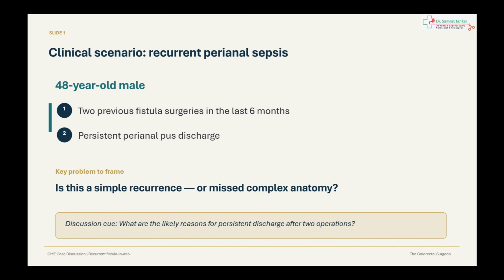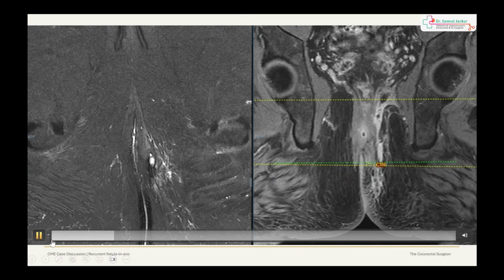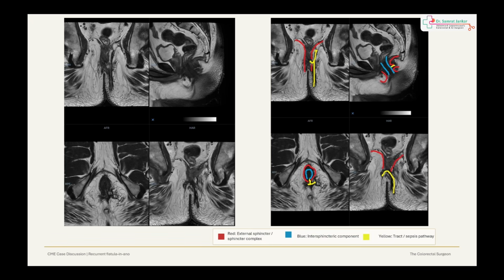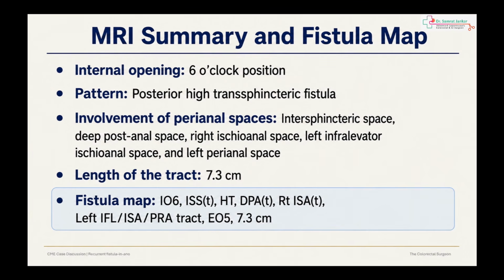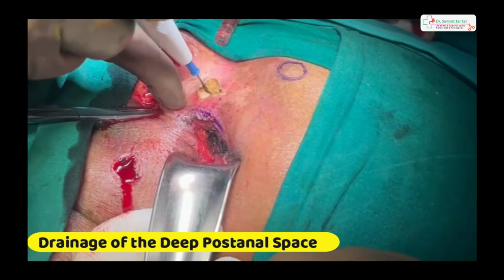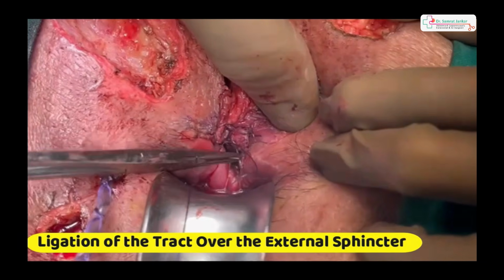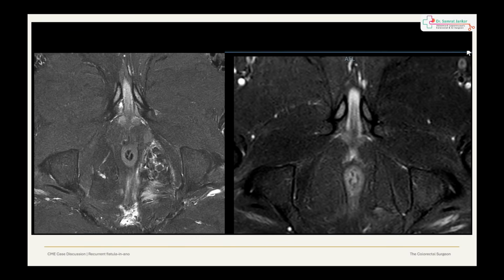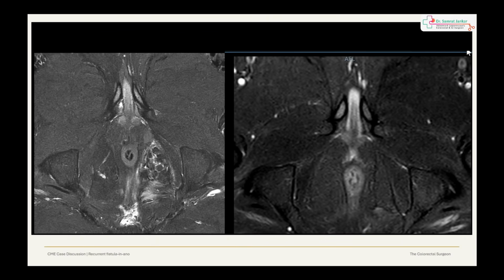MRI Guided PILTEC Strategy for a Four Component High Posterior Transsphincteric Fistula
Recurrent fistula is often not simply a recurrence—it may be a missed complex anatomy.

In this live operative video, Dr. Samrat Jankar demonstrates an MRI-guided PILTEC strategy for managing a complex four-component high posterior transsphincteric fistula.

The case involved:
🔹 Previous fistula surgeries with persistent perianal discharge
🔹 Posterior high transsphincteric fistula
🔹 Multiple involved perianal spaces
🔹 Deep post-anal and ischioanal extensions
🔹 Complex tract anatomy mapped using MRI

Watch how detailed MRI fistula mapping can help understand the complete disease anatomy and guide a precise surgical strategy.

This video is intended for colorectal surgeons and healthcare professionals interested in the management of complex anal fistula.

Dr. Samrat Jankar
Colorectal Surgeon & Fistula Specialist
Kaizen Gastro Care, Pune

Educational content for medical professionals. Individual treatment decisions should always be based on proper clinical evaluation.